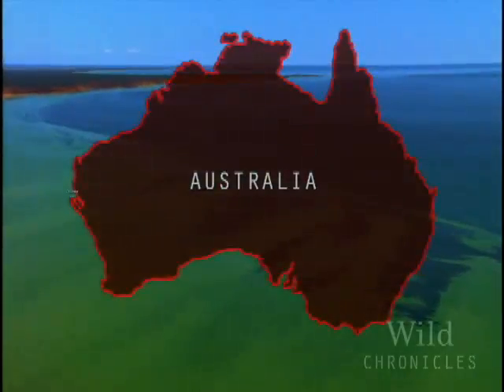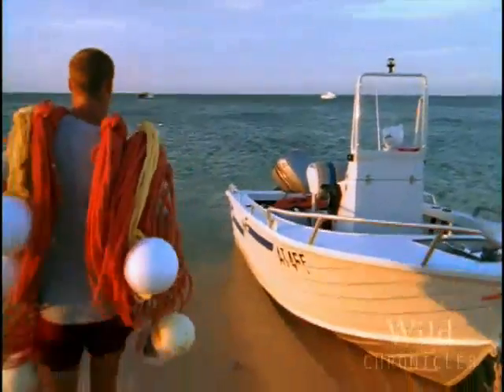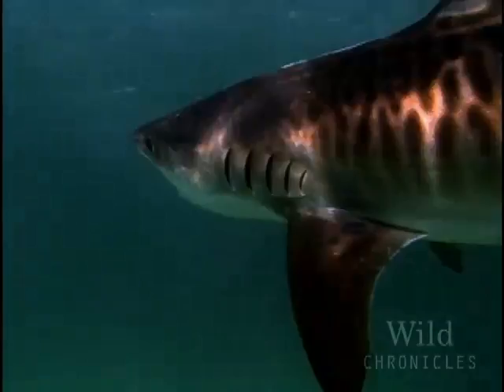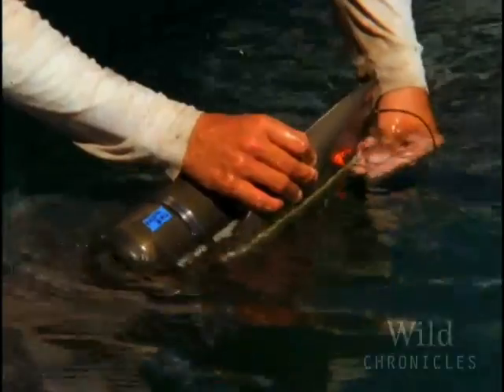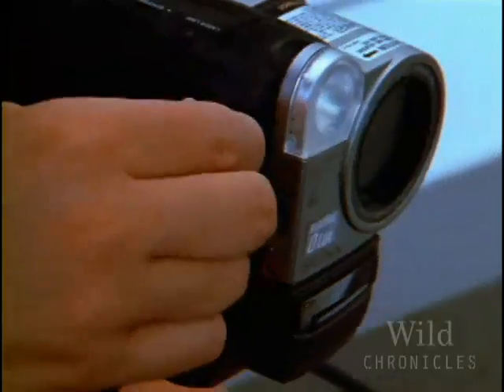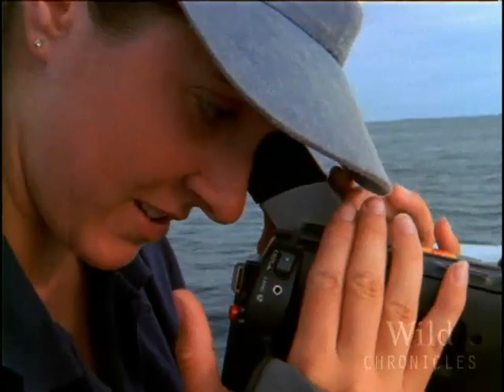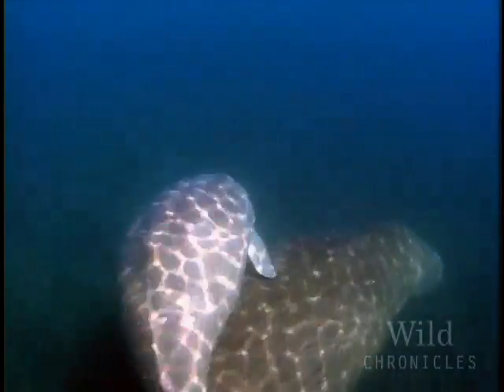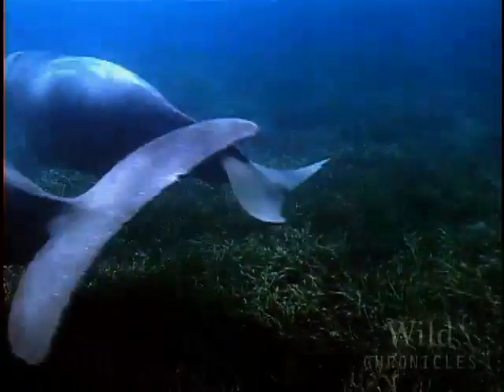Tiger Shark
capturing Tiger sharks in shark bay